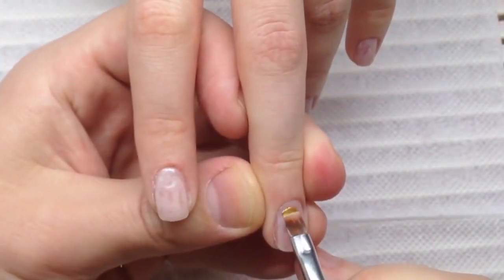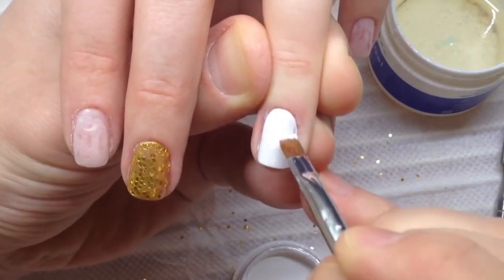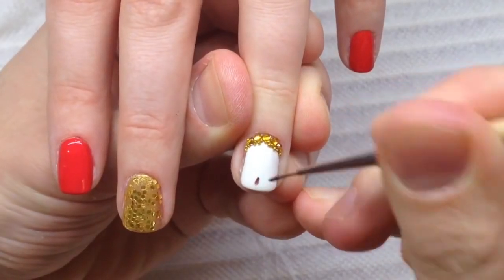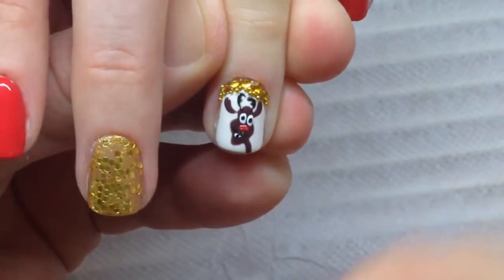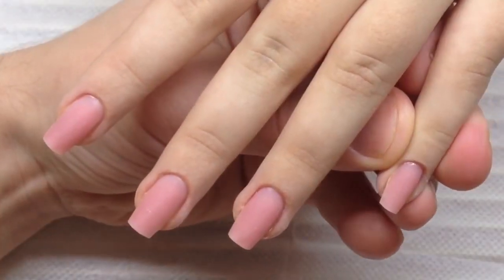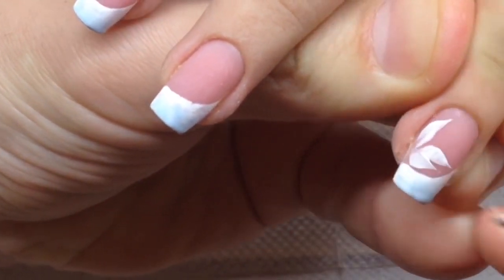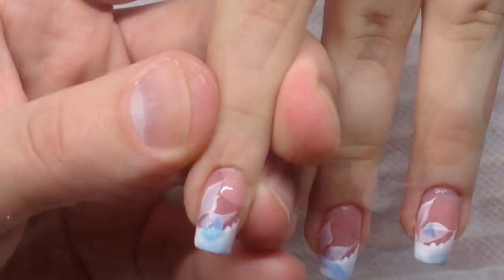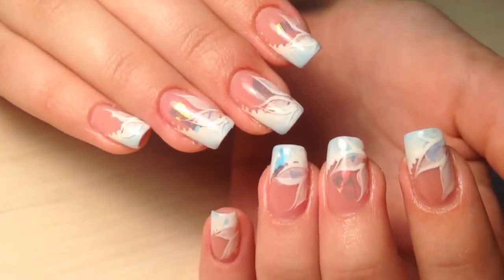2 GREATESTS SETS OF GEL NAILS FOR CHRISTMAS AND NEW YEAR EASY TO APPLY EVEN FOR BEGINNERS